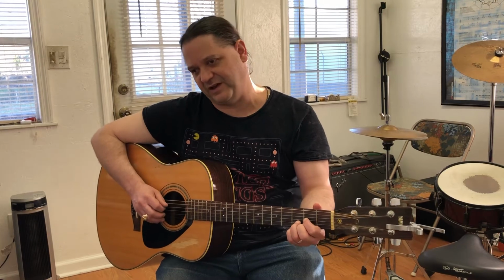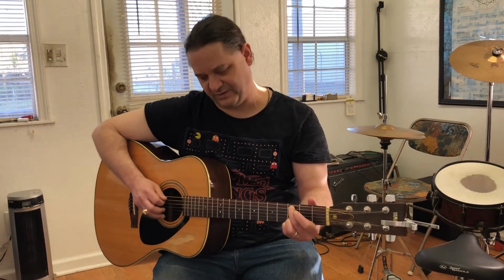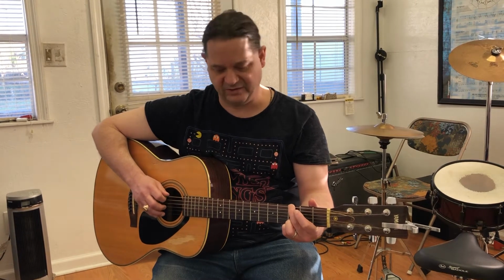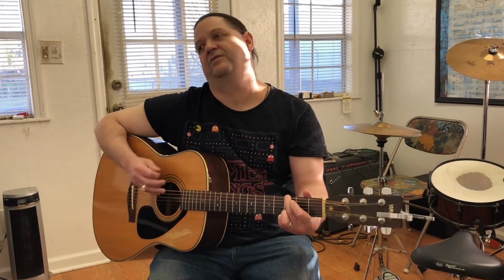Guitar lesson – sweet home Alabama (beginner version)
If you’re looking for something to help you get started playing the ever popular Sweet home Alabama by Lynyrd Skynyrd, this is the video you’ll want to use. If you are looking for something to help you with the solos and other more complex layered parts there are better videos for that.